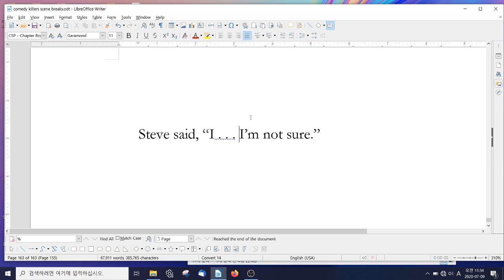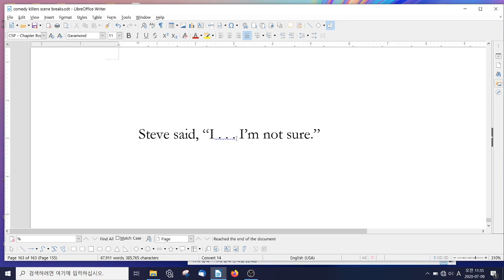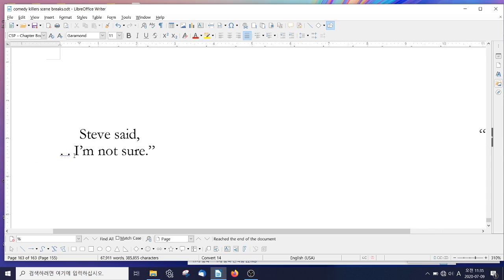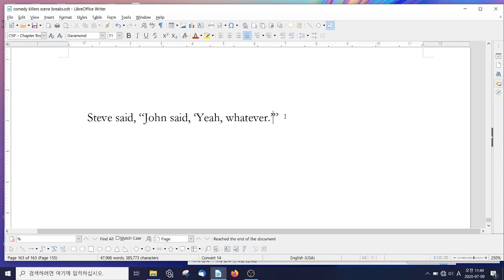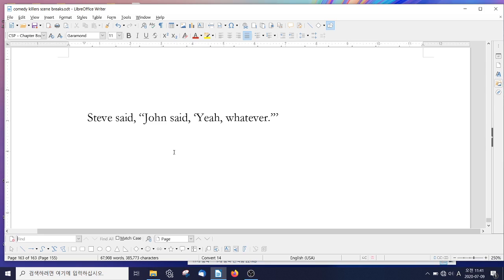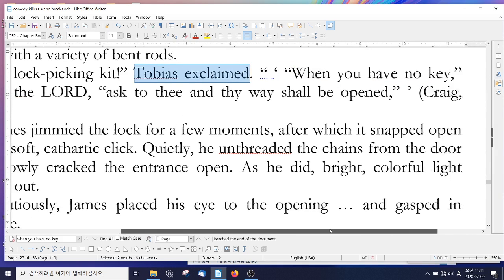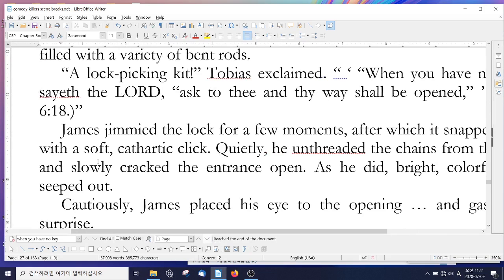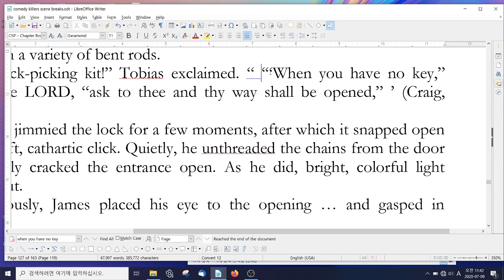Ellipses in dialogue, quotation marks in quotation marks in quotation marks [Grammar Tips]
This video is a little different from my usual content, but I figured I'd put it out there for anyone searching for answers to some grammar dilemmas I've grappled with during my writing. This video specifically addresses how to deal with ellipses (...) in fiction, as well as when you have multiple quotation marks in succession.
And as a disclaimer, I know some folks get weirdly angry about grammar. Look, I don't claim to be an expert, and there are definitely other methods out there. This is just my take on it. I hope it's helpful. If it is, and you have more questions, ask them, and I'll see if I can give you an answer.